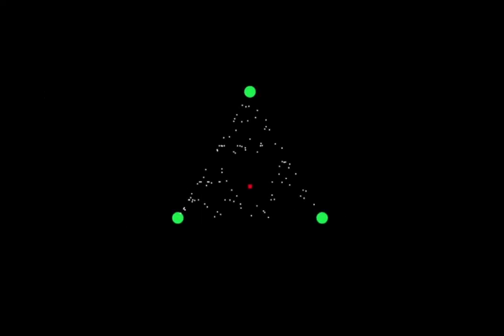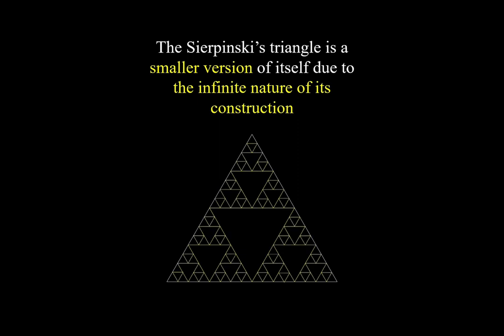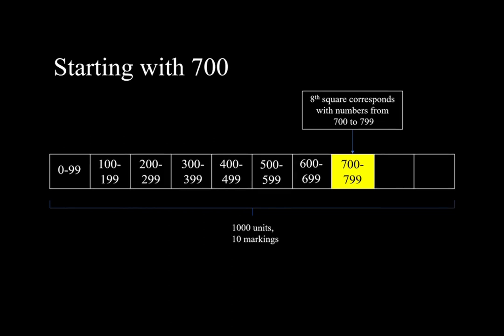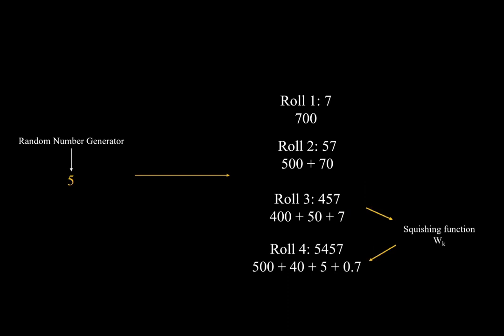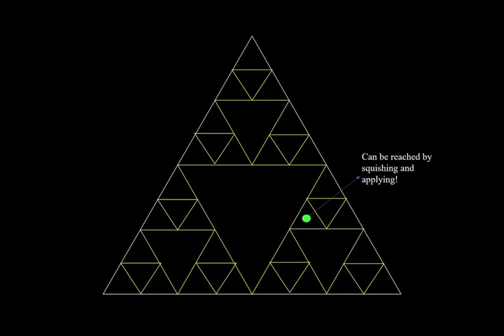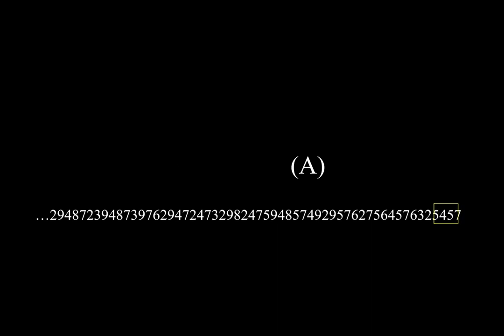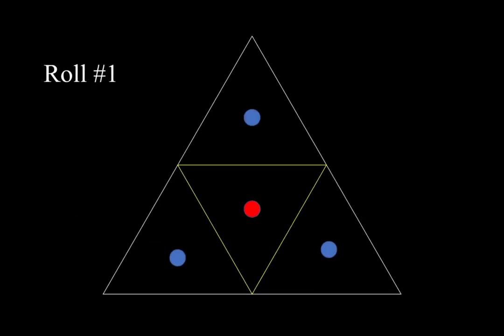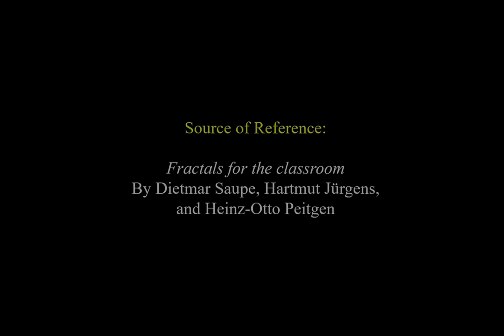Order Within Chaos: How this game creates a fractal | Summer of Math Exposition #1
How does a seemingly random universe create something seemingly concrete and certain?

In this video, we will unpack the reasoning behind this phenomena, while exploring the field of fractals.

Chapters:
0:00 Introduction
0:25 The Chaos Game
1:44 Sierpinski's Triangle
3:14 Self-similarity
3:55 The Ruler
6:03 The Wk Function
7:15 Slider Analogy - The Chaos Game with The Ruler
8:53 Back to Sierpenski's Triangle, with everything we've learnt
10:39 The Key to the Proof
10:55 Taking Midpoints
11:29 Final Proof - Order from Chaos
13:45 Space
15:50 Conclusion

Music completely original, by Nathan:
Not in any order,
1. Prelude
2. Little Piece
3. 12am
4. Rainy Day